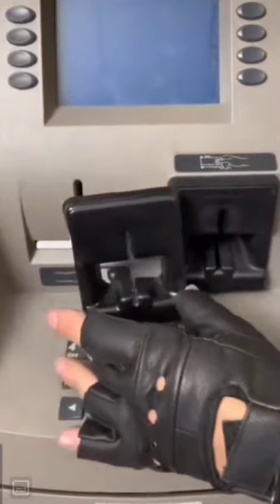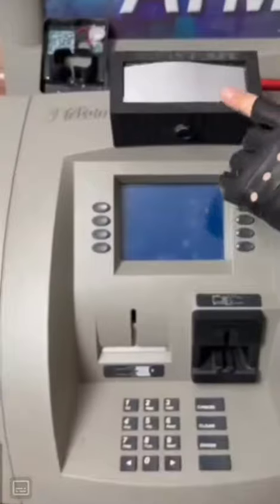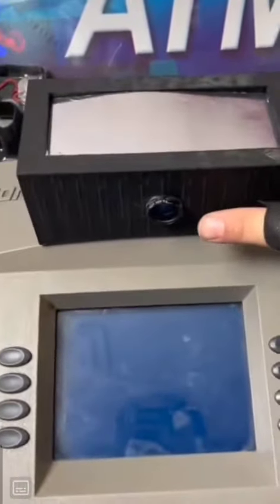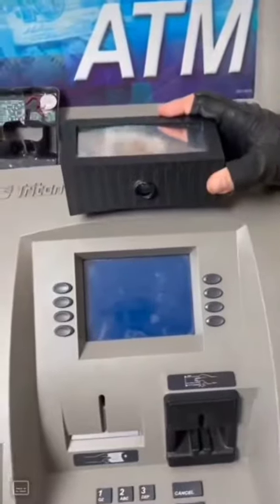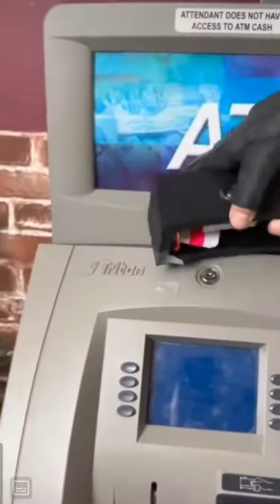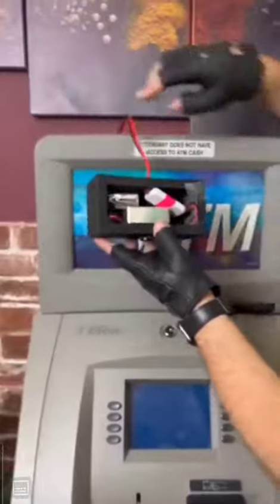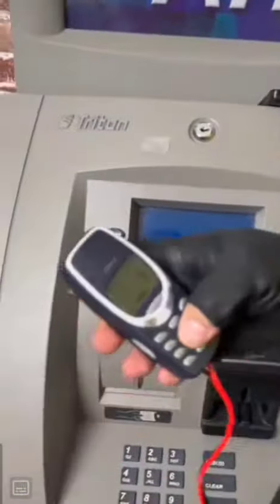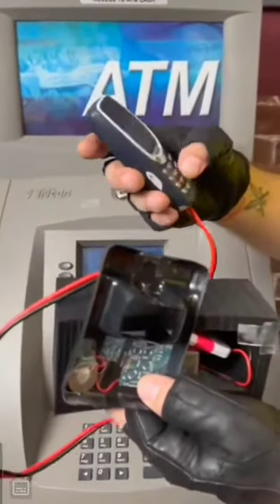the workings of a credit card skimmers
how your information goes from safe to skimmed and poof your money is gone.